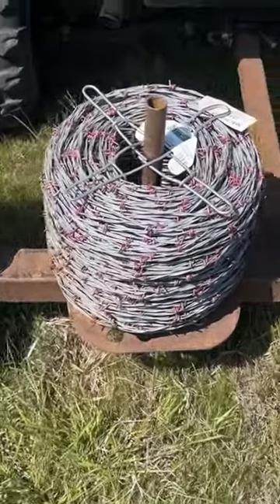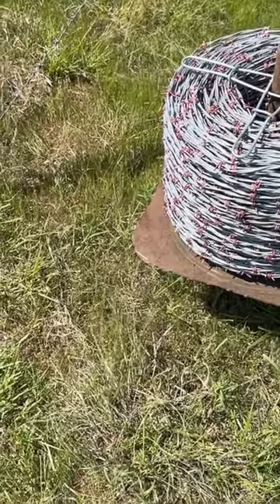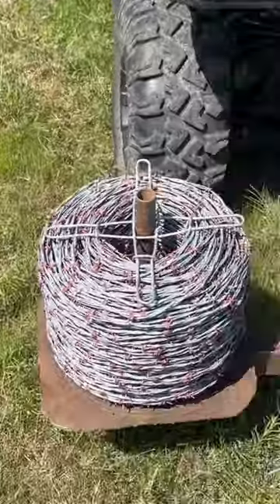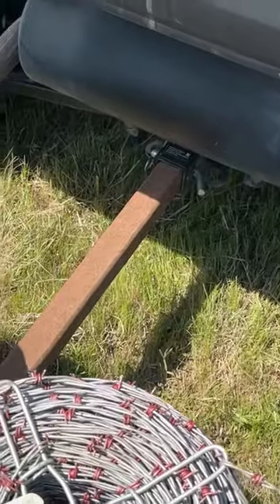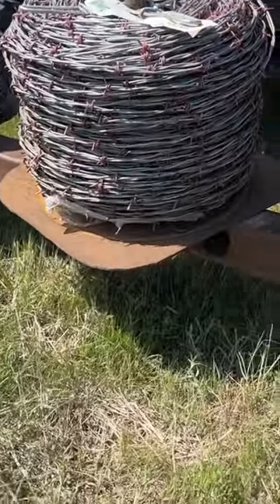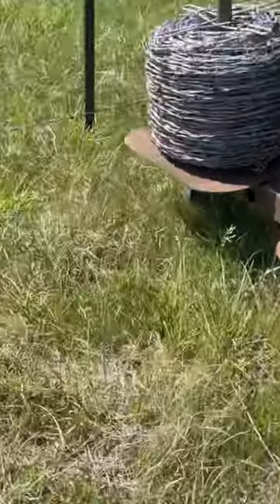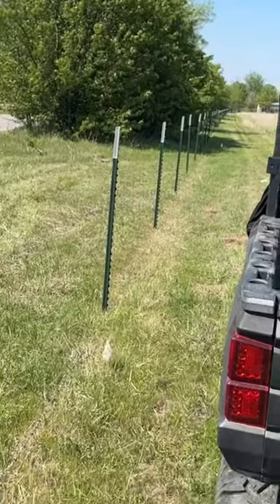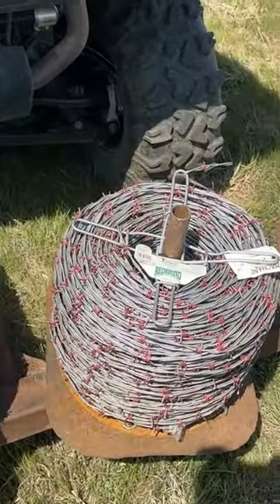Here’s our homemade barbwire unroller.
our custom made barbwire unroller attachment for the polaris ranger 1000. We use this to make unspooling barbwire easy with four rolls at a time.